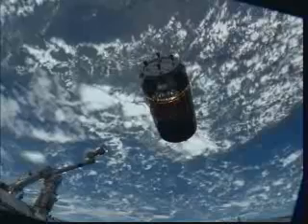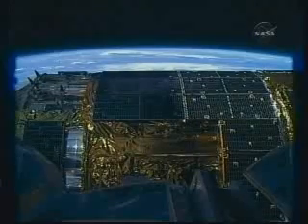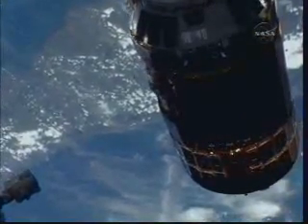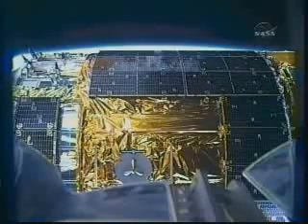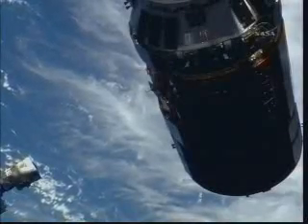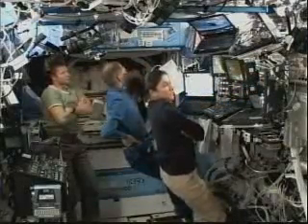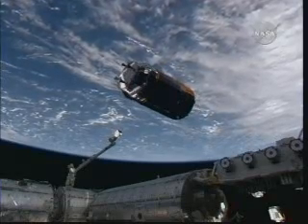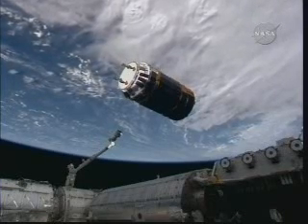ISS HTV Grapple1of3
HTV1 (H-IIB Transfer Vehicle 1) rendezvous & berthing
ISS HTV Grapple and Berthing Coverage
Grapple scheduled for 3:50 p.m.